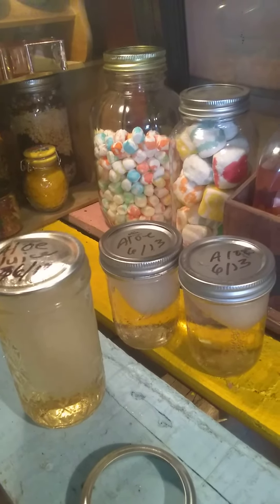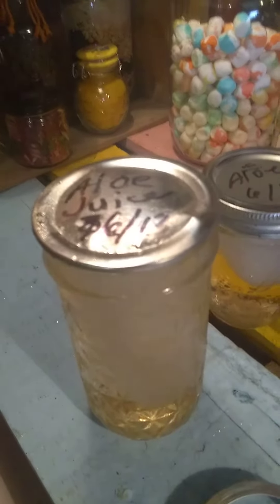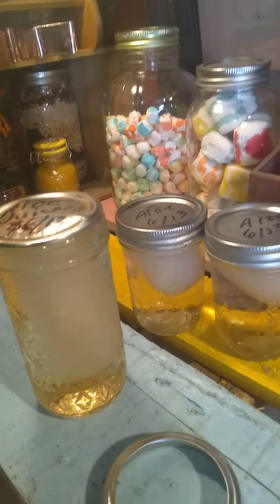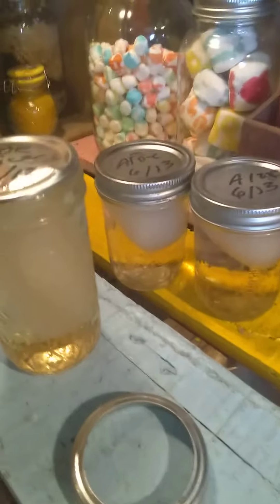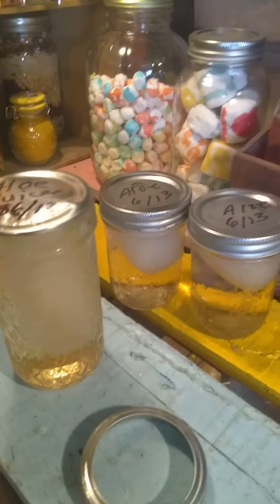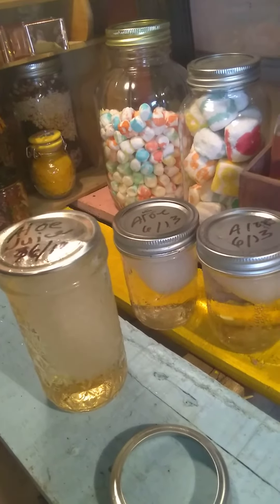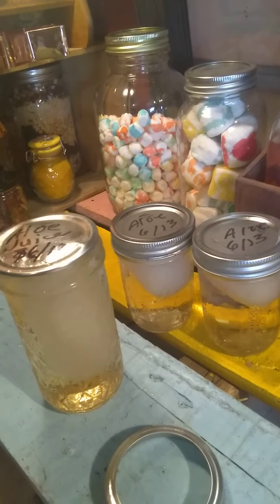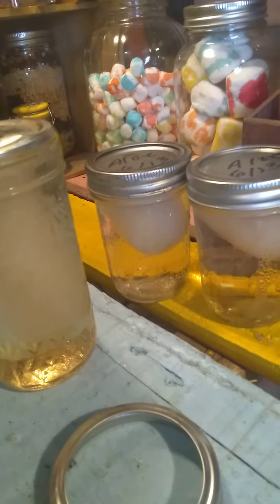🍃🌬️aloe blew it's top off LOL